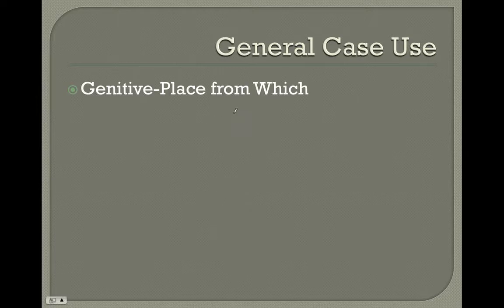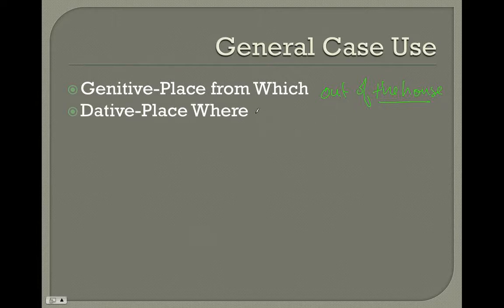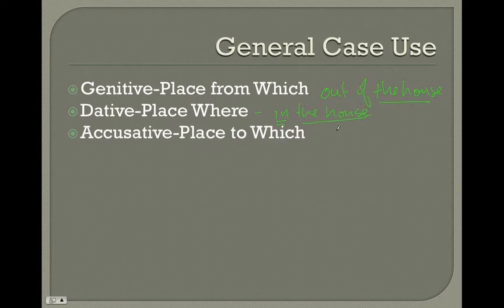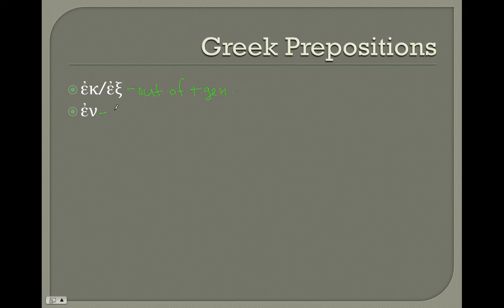Introduction to Greek Prepositions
Three simple prepositions and the cases that go with them.